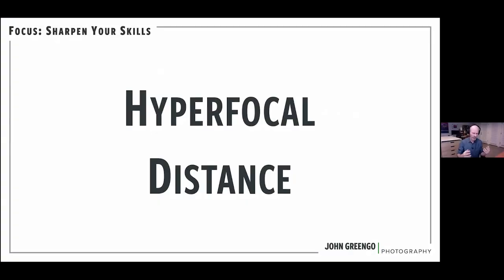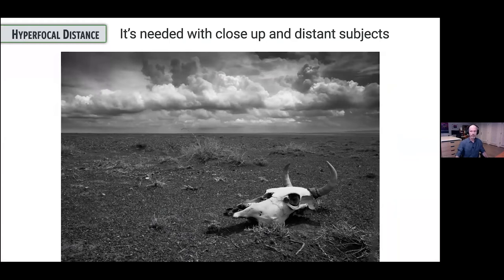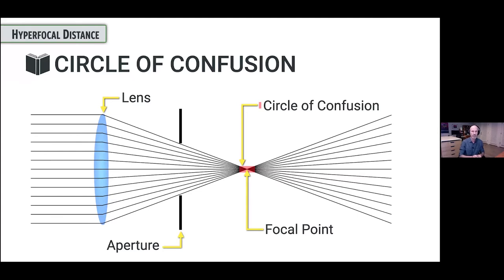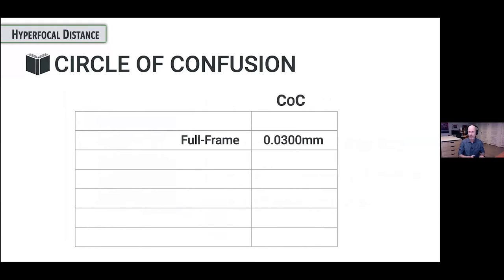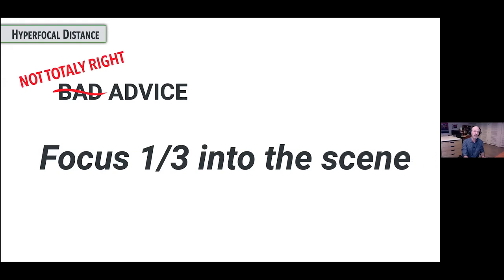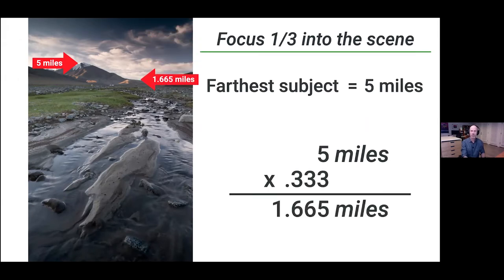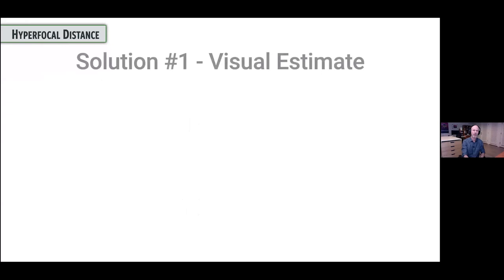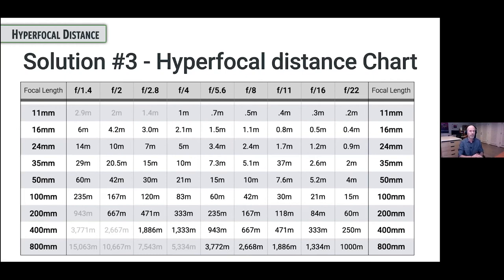Focus: Sharpen Your Skills [PART 3 - Hyperfocal Distance]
This webinar series was presented courtesy of John Greengo & Northern California Council of Camera Clubs.

Part 3 of this series discusses hyperfocal distance - what is it, why it's important, and how to do it.